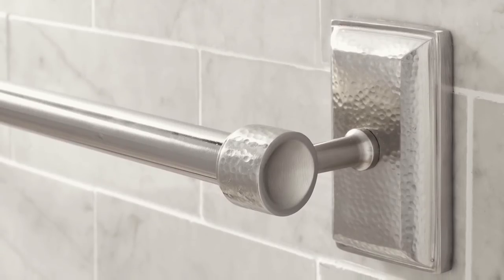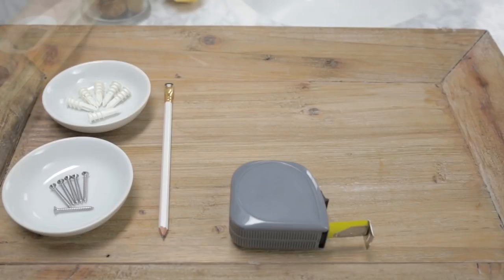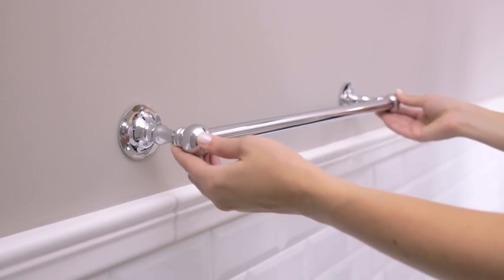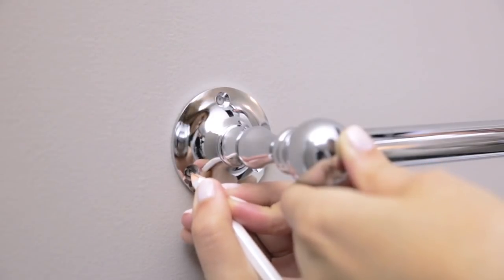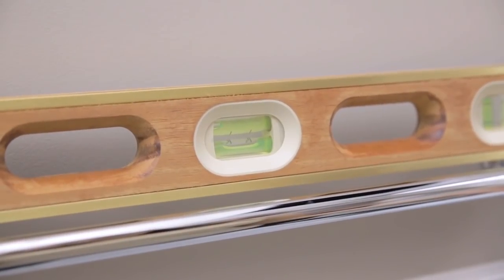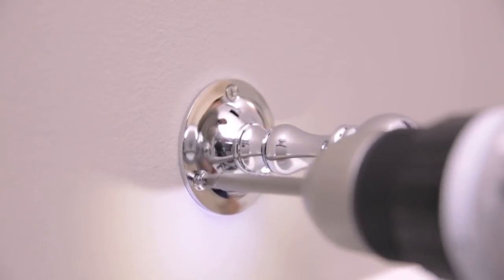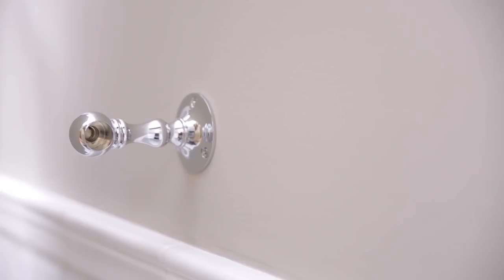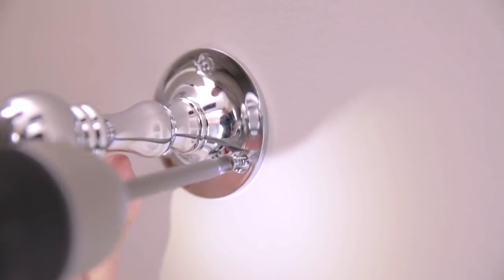How to Install a Towel Rack | Pottery Barn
It's easy to design a beautiful bath space with simple DIY projects. Your bathroom can benefit from small bathroom renovations like adding a new towel bar. We will show you how to hang a towel bar with ease in this video.

While wondering how to hang a towel bar, it's important to have all the right essentials with you before you begin the project. Besides the hardware included with the towel, you'll need a few basics for most bathroom renovations. Here, you'll need a pencil, a tape measure, a level, a Philips head screw driver or drill.

The first step of how to hang a towel bar is to assemble the towel bar and mounting brackets. The assembled product will help you determine the right spot for the towel bar. Next, mark the screw hole on one side with the pencil. Levels are important tools while working on bathroom renovations. Use one to determine whether your towel bar is level and then mark the screw holes on the other side.

Mount one bracket on the wall with the screws included in the hardware. If you're using drywall anchors, make sure they are flush to the wall. Position the bar inside the brackets and mount the other bracket. Enjoy your new towel bar by hanging a plush monogrammed towel from it.

Our Covington Towel Bar is a great choice for any bathroom